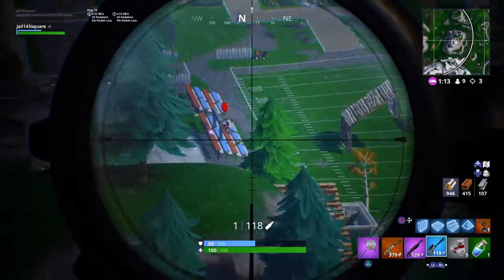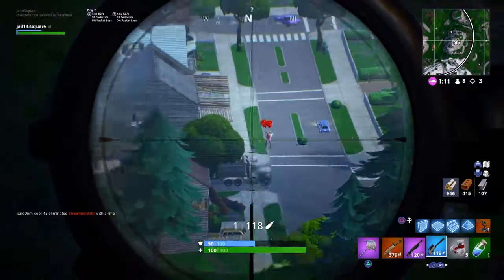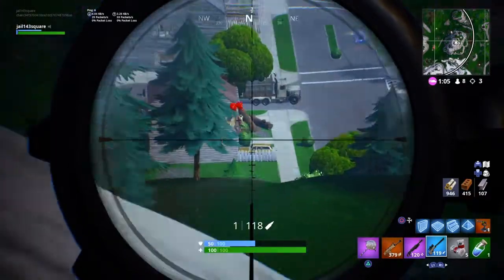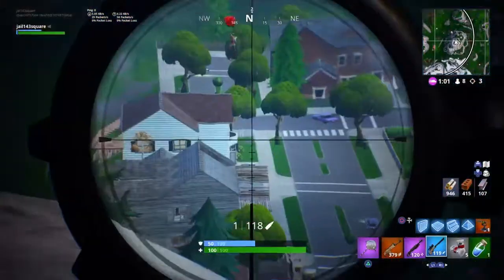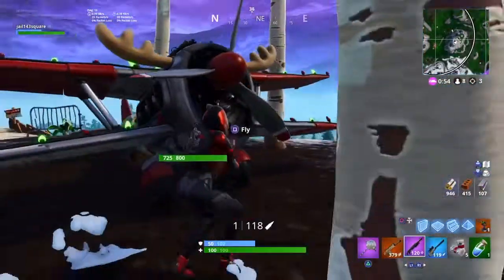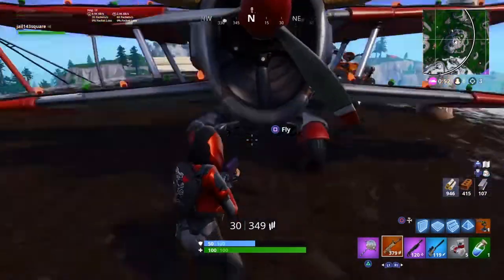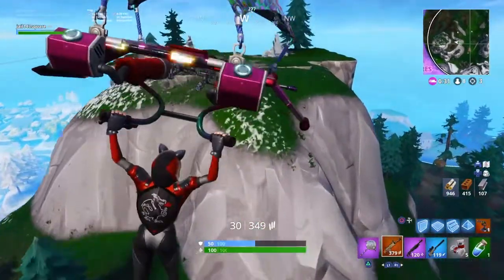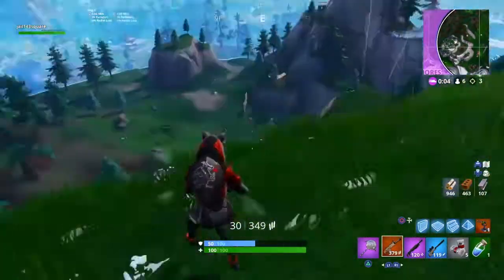How to make videos on ps4 *PS4 ONLY!!!!!!!!!*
Ps4 only how to make videos on ps4